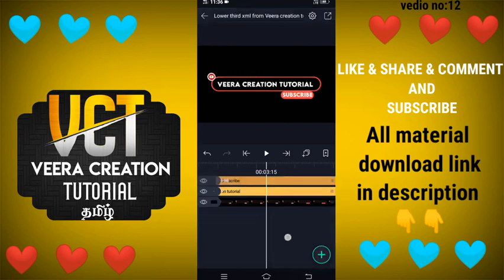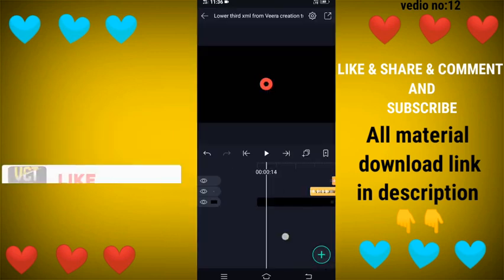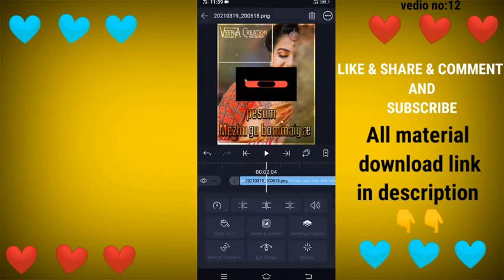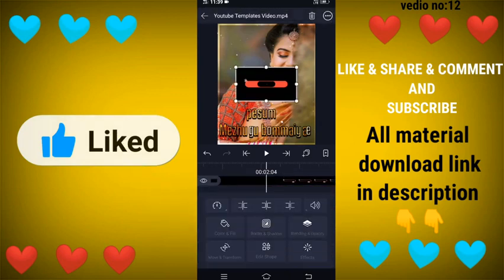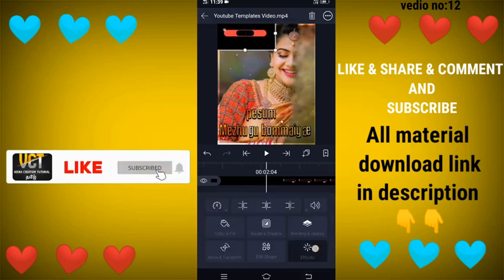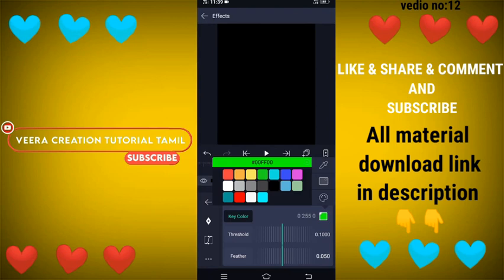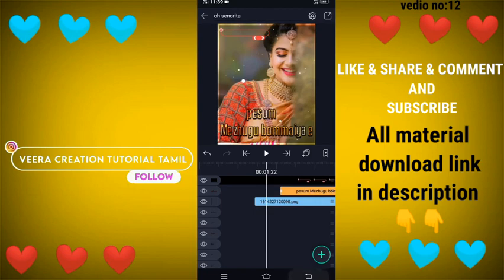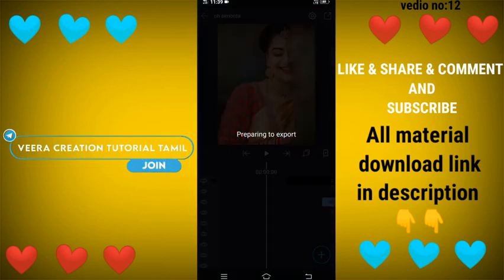How to edit pop up lower third in alight motion app in tamil || veera creation tutorial tamil .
Hi friends

 Support to my channel

Bye bye guys

See in next vedio

 Lovely  by veera💕❤